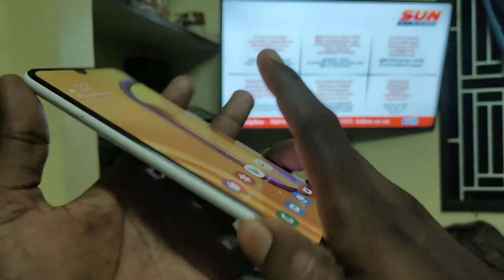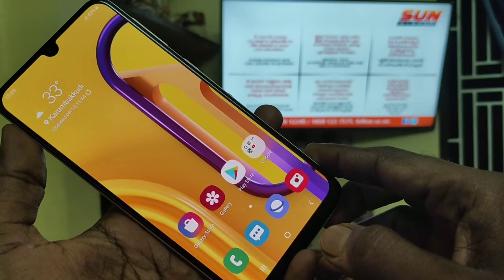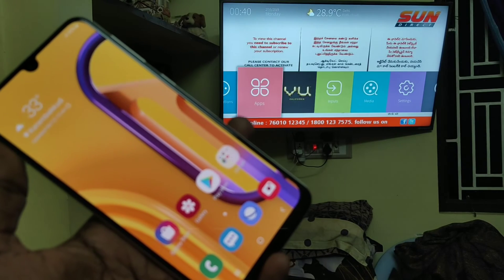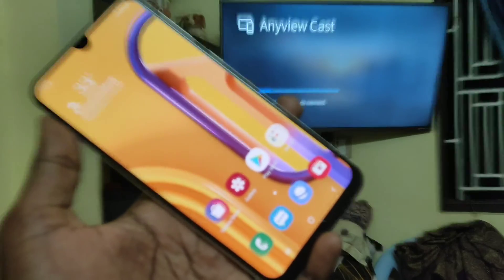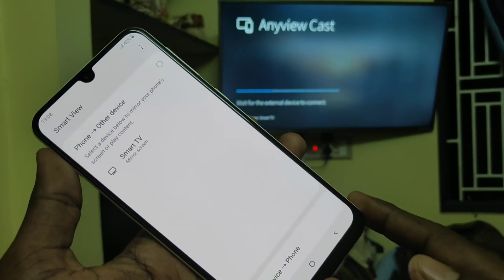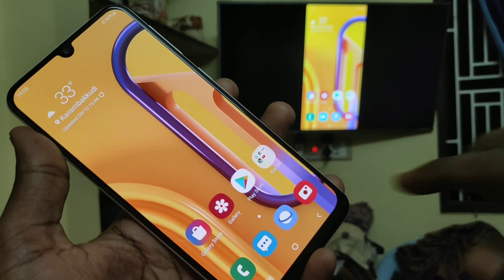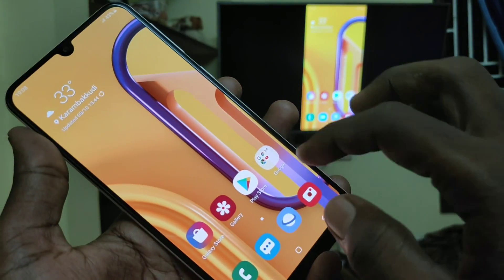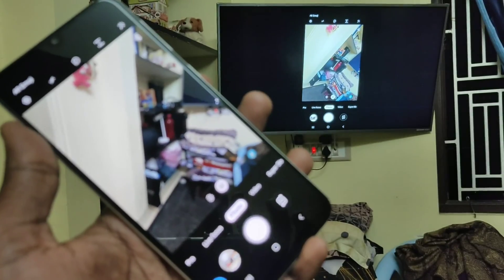How to do screen mirroring in Samsung Galaxy M30s with VU TV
Samsung Galaxy M30s screen mirroring with VU TV: Learn here how to do screen mirroring in Samsung Galaxy M30s smartphone with VU TV
to buy Samsung Galaxy M30s
to buy VU Tv